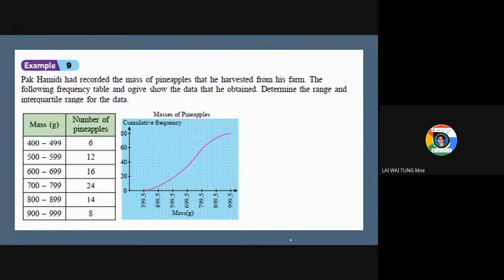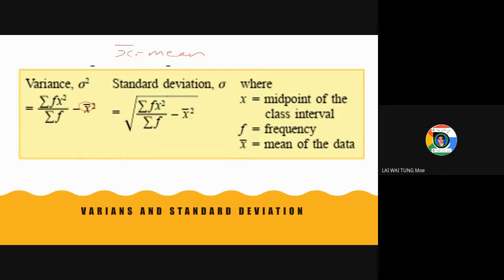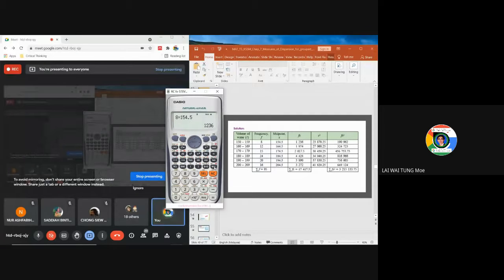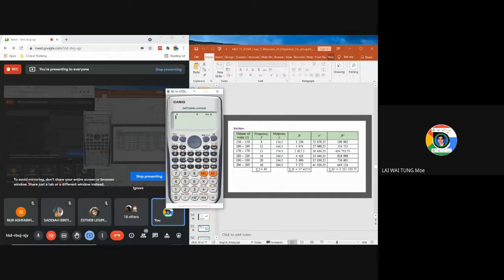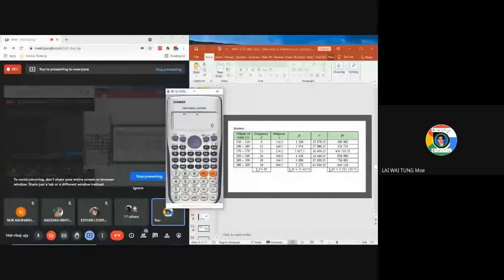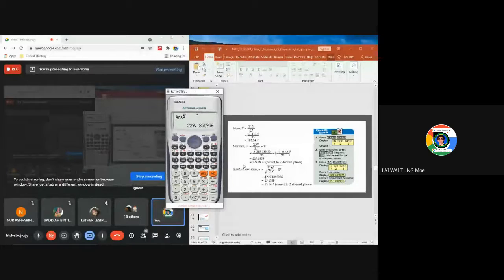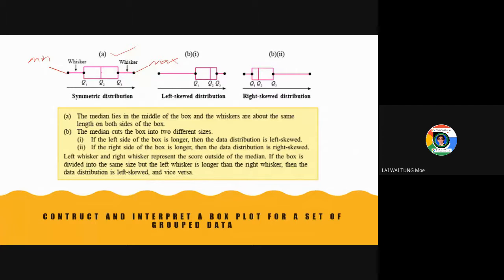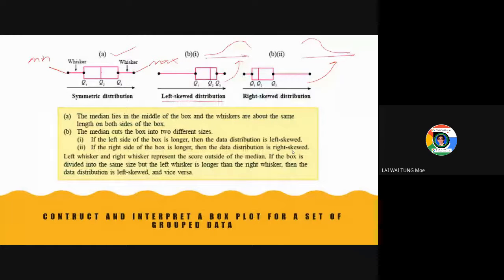Mathematics Form 5 KSSM Chapter 7 Measures of Dispersion for Grouped Data (S.P 7.2.1 & 7.2.2)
Video recording of google meet with students discussing this topic.